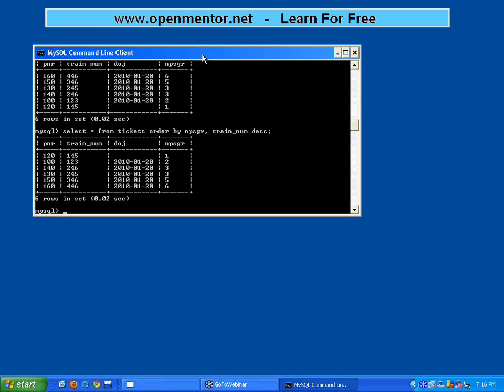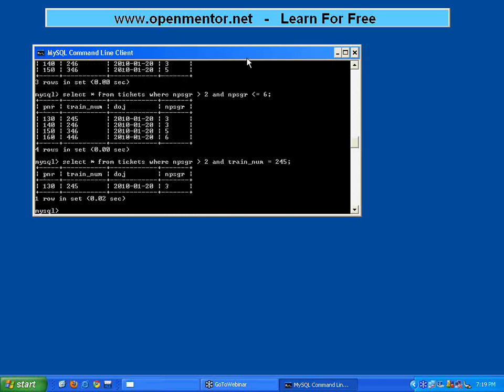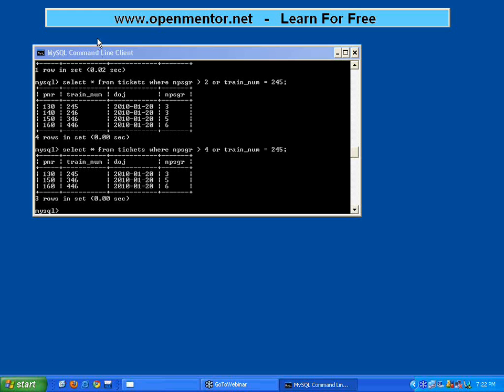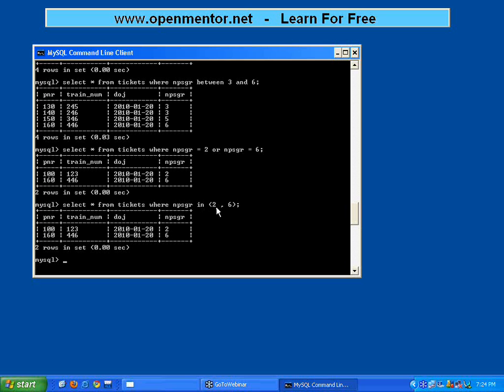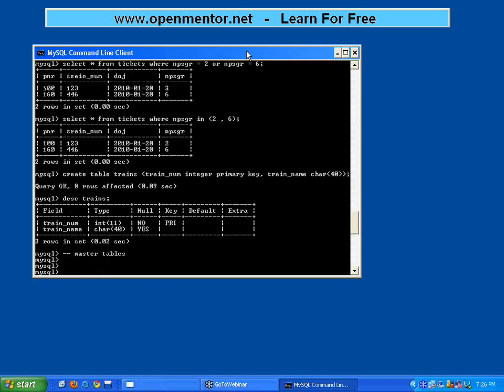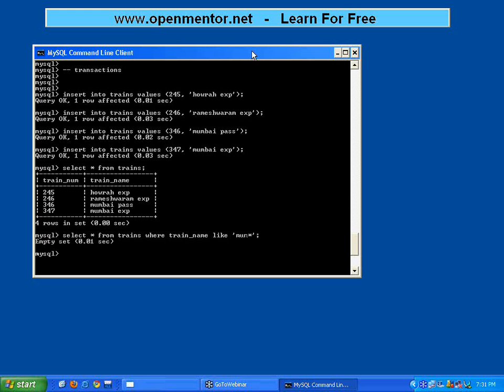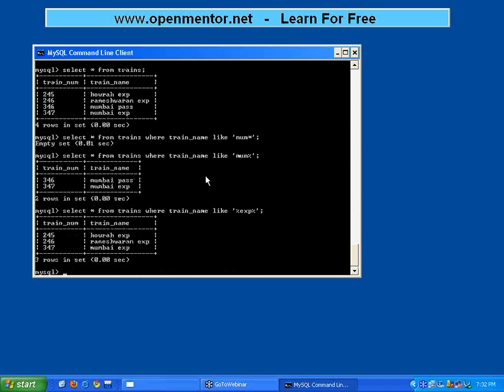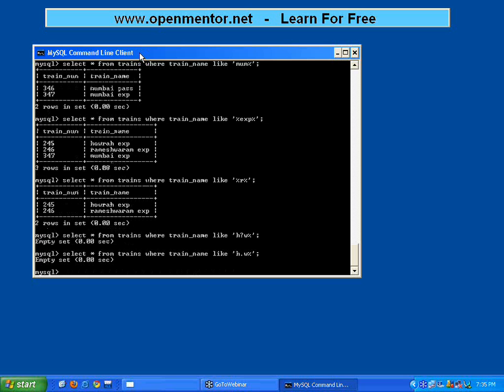MySQL Part 9 And OR Between In Like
And, Or, Between, In, Like.